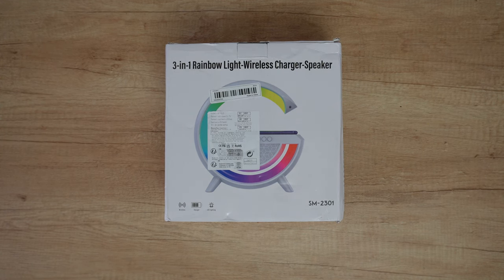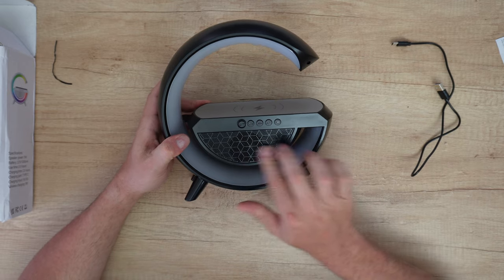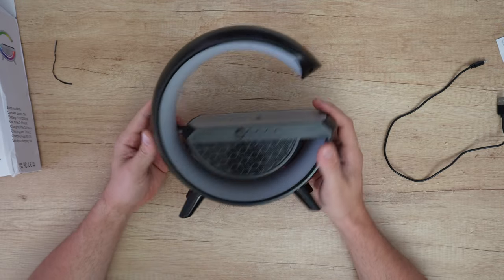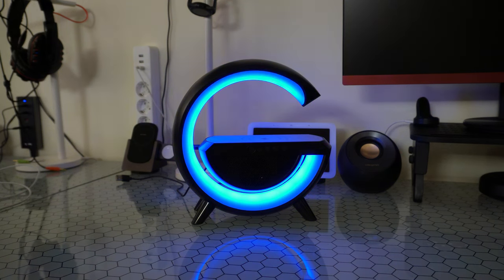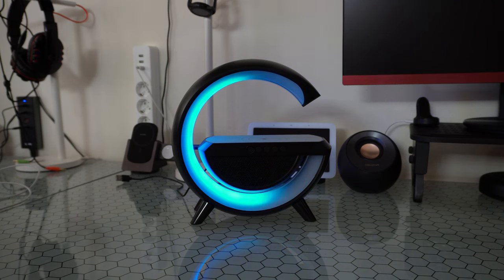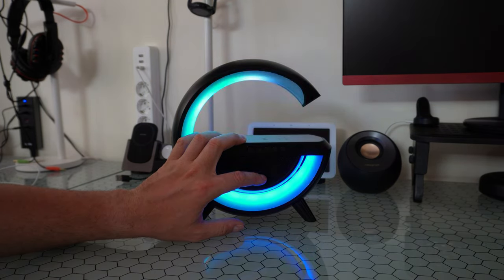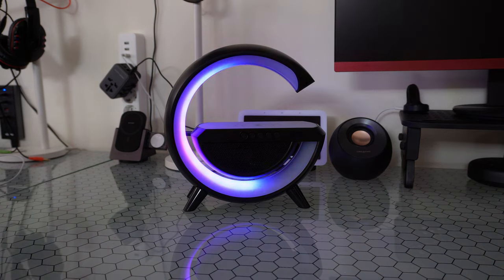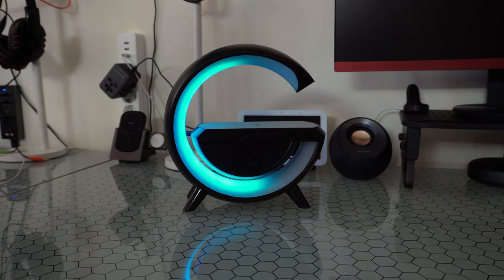3 in 1 Rainbow Light Wireless Charger Bluetooth Speaker